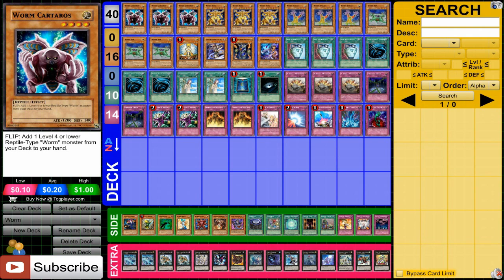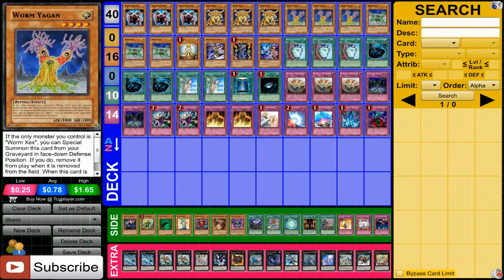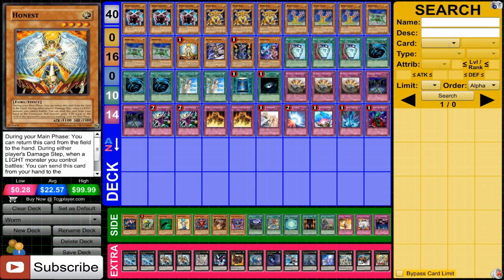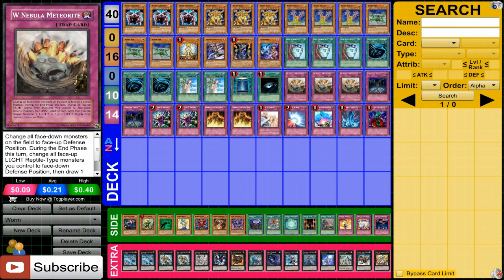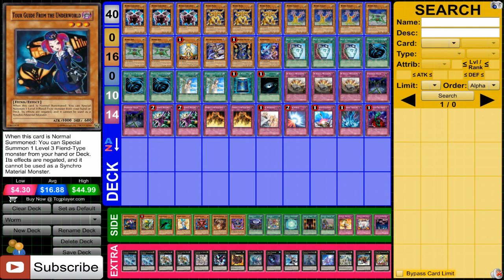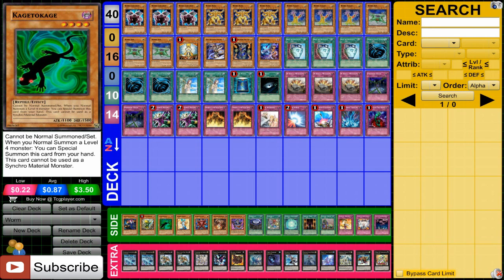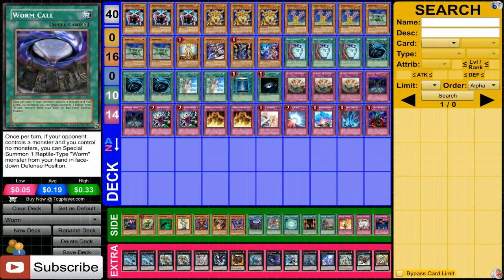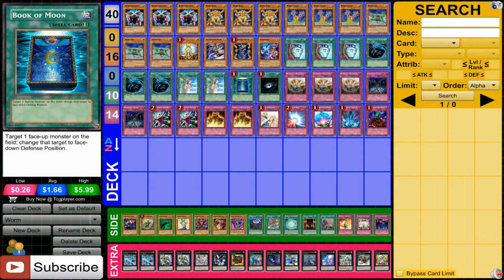Yugioh Worm Deck January 2014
My Skype: Remster1000
My DN: Remster1 (For Deck Making Only)
My Steam: Remster (See what games I'm playing)
My YGOPro/Devpro: Remster

Card List

Monsters (16)

3x Cartaros
3/2/1x King
3x Yagan
3x Xex
1x Honest
1x Evil Dragon Ananta
1x Thunder King Rai-Oh
1x Tsukuyomi

Magic (10)

3x Pot of Duality
3x MST
2x Forbidden Lance
1x Book of Moon
1x Dark Hole

Trap (14)

3x W Nebula Meteroite
2x Dimensional Prison
2x Fiendish Chain
2x Offering to the Snake Deity
1/2x Mirror Force
1x Compulsory Evacuation Device
1x Torrential Tribute
1x Solemn Warning
1x Bottomless Trap Hole

Extra Deck

2x Starliege Paladynamo
2x King of the Feral Imps
1x Constellar Omega
1x Photon Papilloperative
1x Gagaga Cowboy
1x Diamond Dire Wolf
1x Abyss Dweller
1x Maestroke
1x Evilswarm Exciton Knight
1x Number 101
1x Constellar Ptolemy M7
1x Gaia Dragon
1x Wind-Up Zenmaister

Tour Guide
Genex Ally Birdman
Summoner Monk
Various Dark/Chaos Cards
Shining Angel
Worm Victory
Various Worm Cards
Traptrix Myrmeleo
Vennom Cards
Worm Call
Solidairty
Seal of Orichalcos
Curse of Fiend
Upstart Goblin
Book of Eclipse
Damage=Reptile
Vanity's Emptiness
Call of the Haunted
Various XYZs
Various Synchros (Especially the Genex One)
Cardcar D
Effect Veiler

Fiendish Chain
Forbidden Lance
Various XYZs

You can also see my decks for the January 2014 Ban List in this playlist